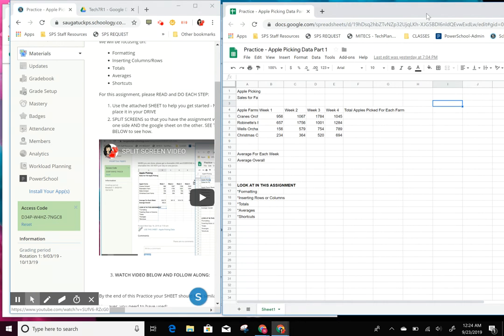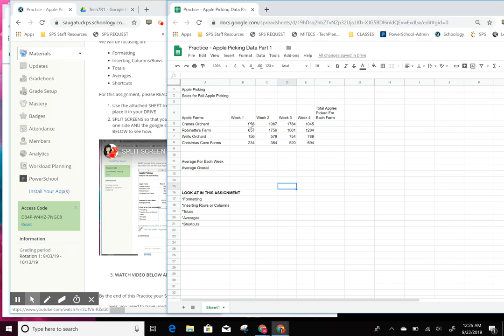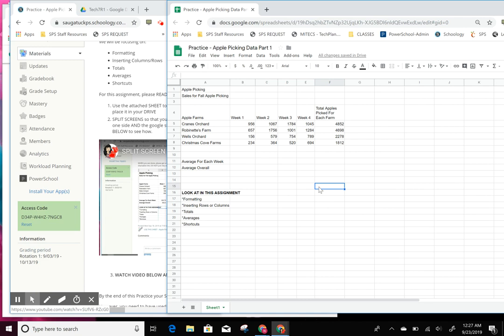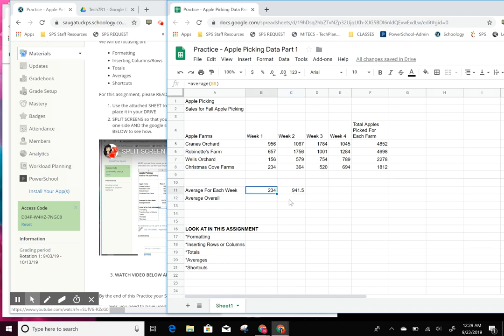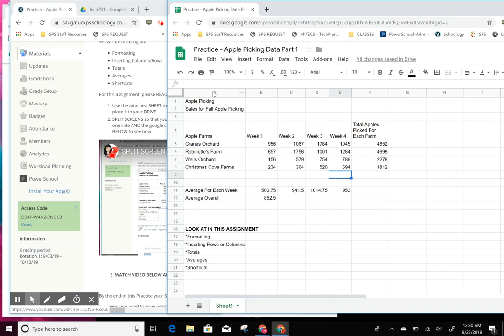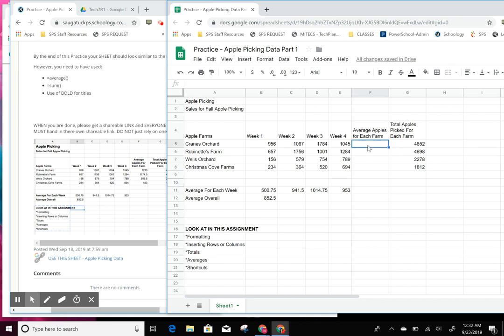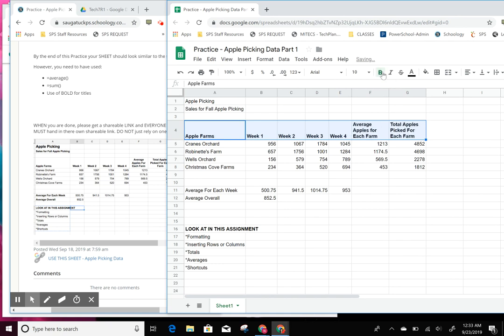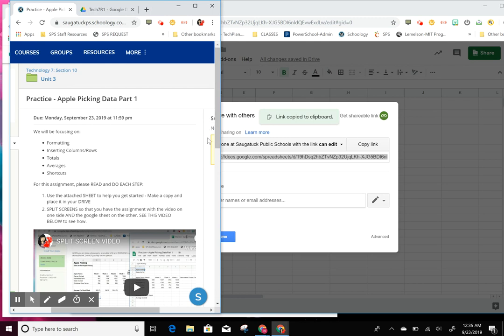Apple Picking Part 1 Video